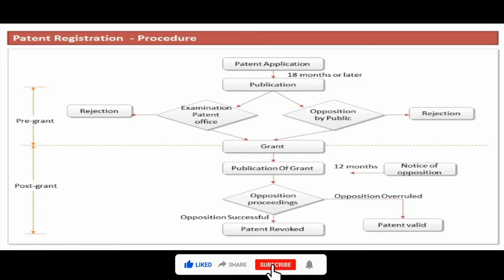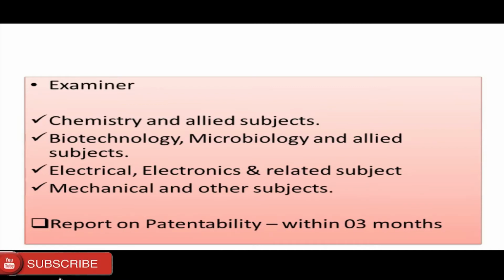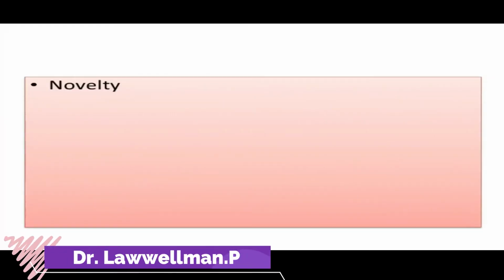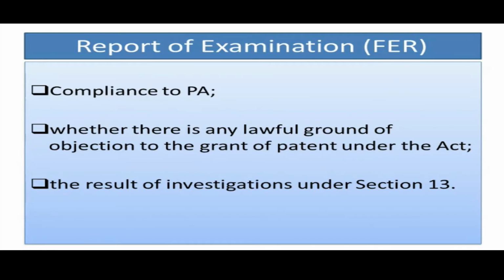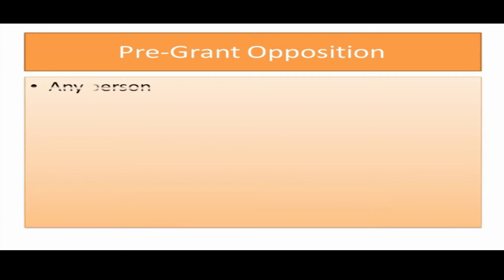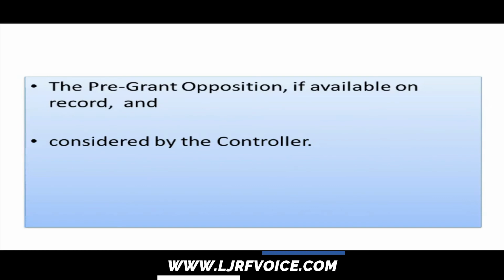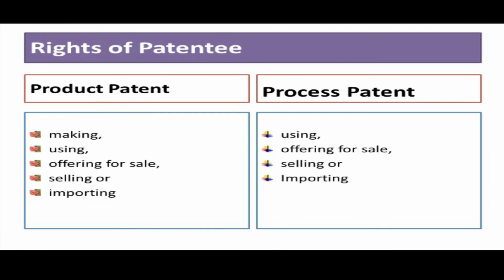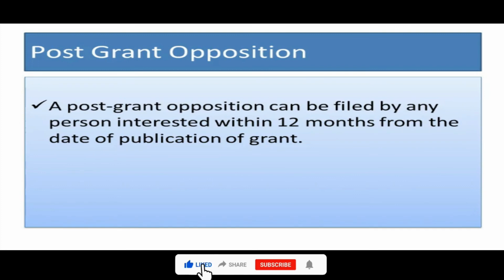Intellectual Property Rights_ Patents _TDP.